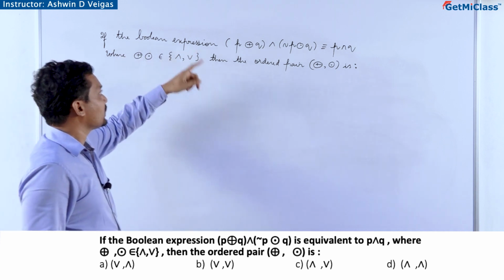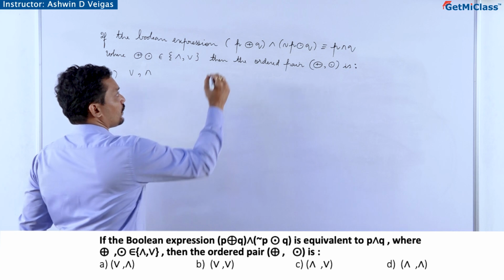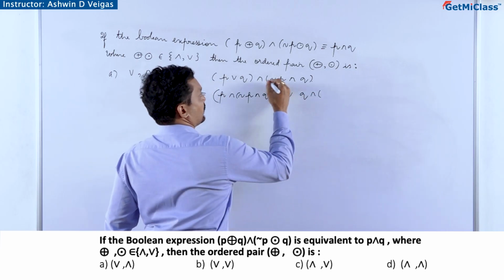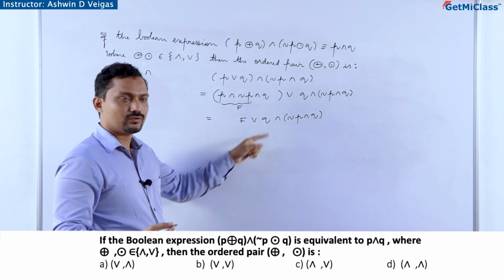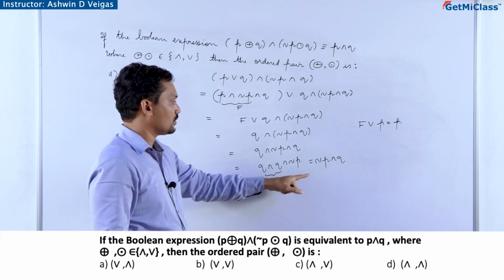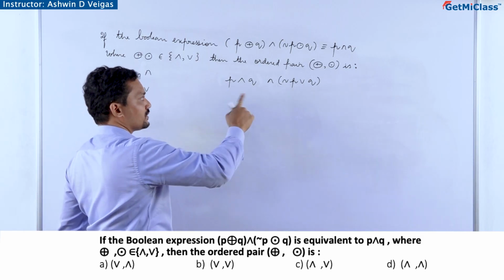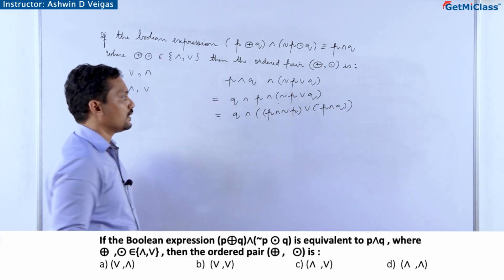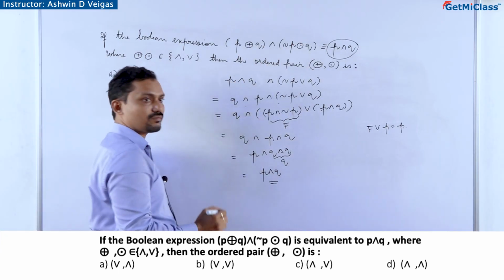Boolean Expression Equivalence Explained JEE 11th Maths Mathematical Reasoning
The Boolean expression (p@q)A(~p q) is equivalent to pAq when the ordered pair of operators is (V,A), which represents a logical OR operation followed by an AND operation.